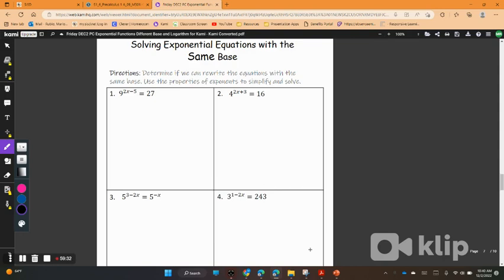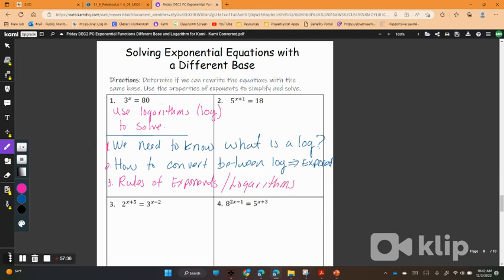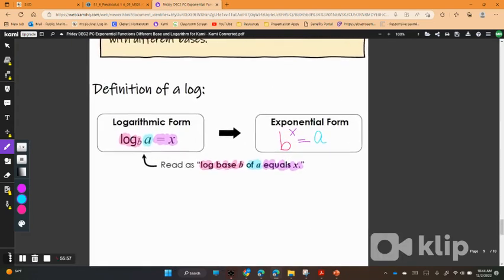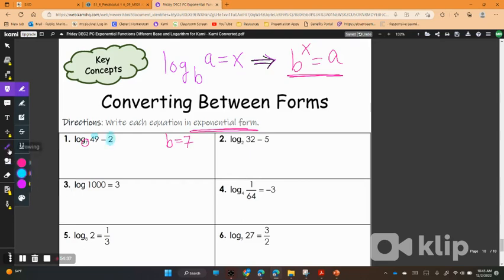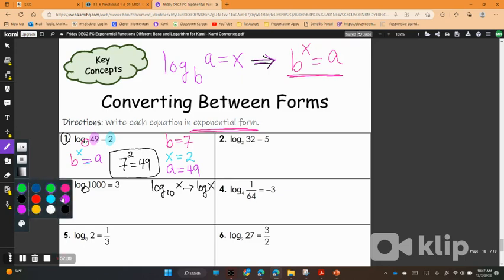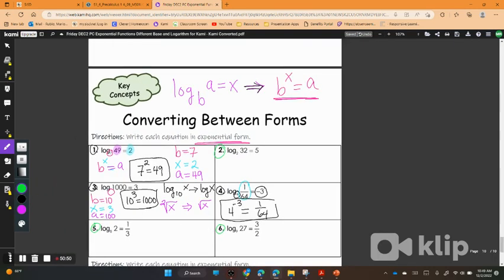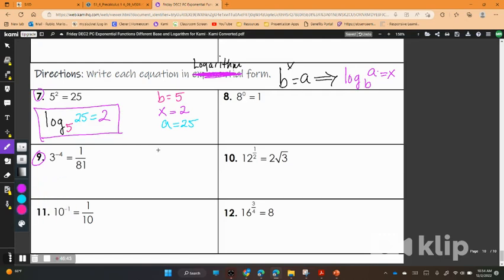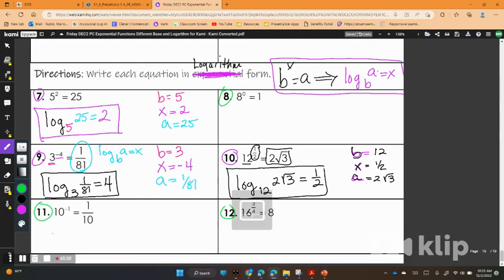Friday DEC2 PC Class Notes Logarithms Mr. Rubio